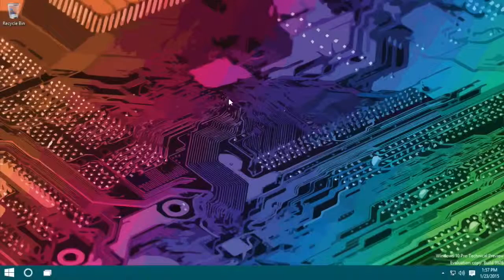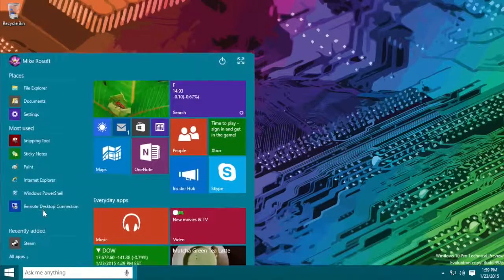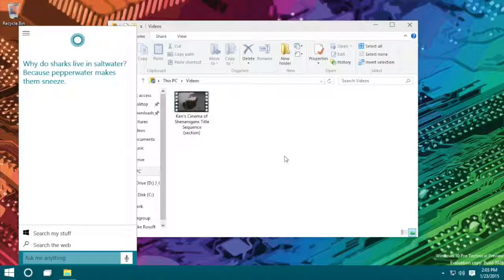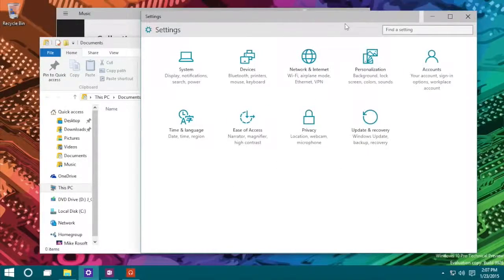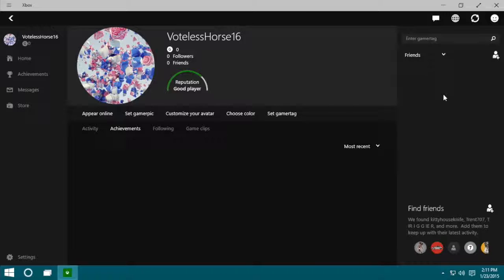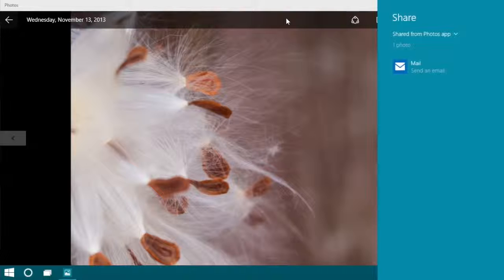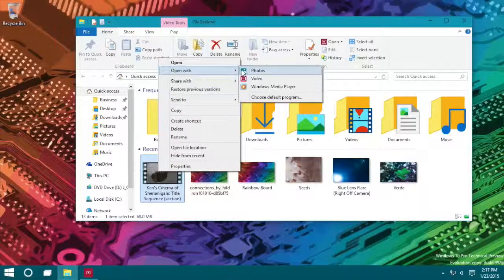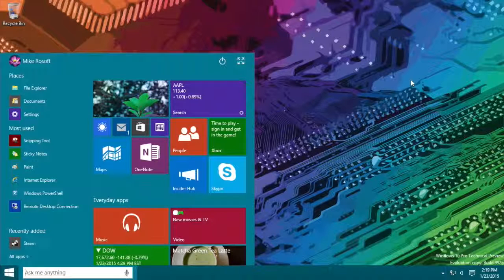Windows 10 Demo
Windows 10'u keşfedelim.